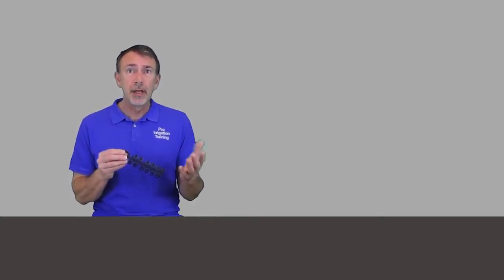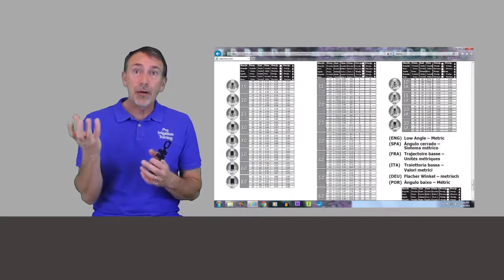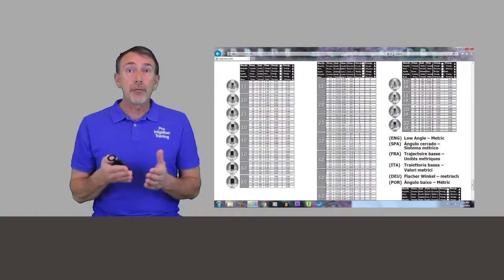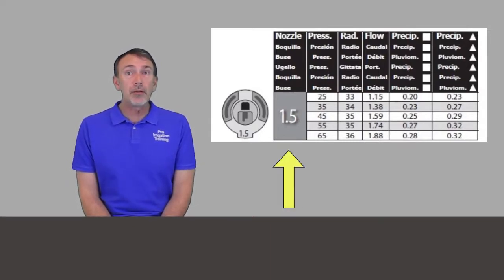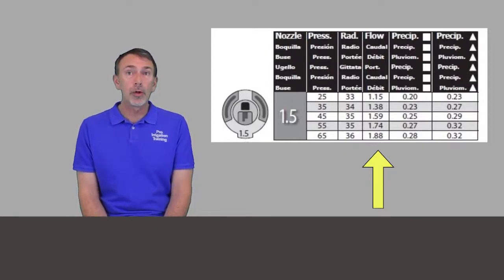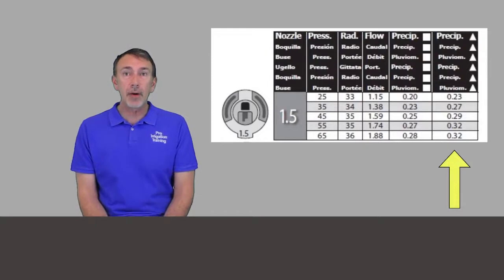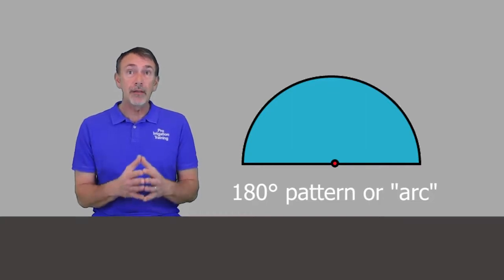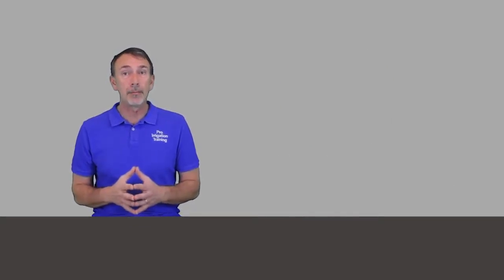How To Read Sprinkler Performance Chart (& nozzle tree)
Being able to read a sprinkler performance chart is a necessary skill for selecting the proper sprinkler and nozzle for your application.
This video is part of our online video training course Irrigation 101: All About Sprinkler Heads.